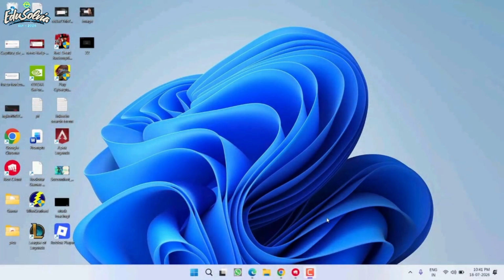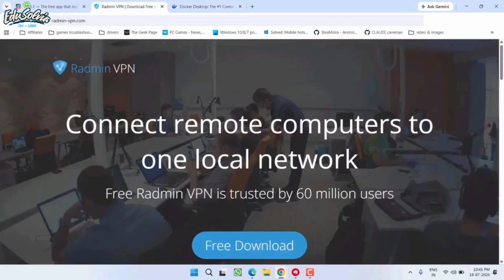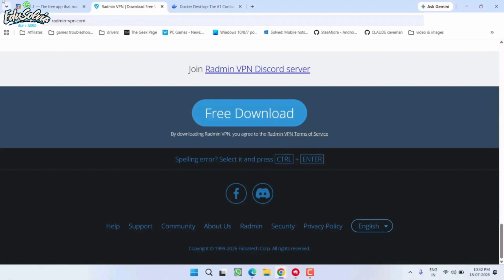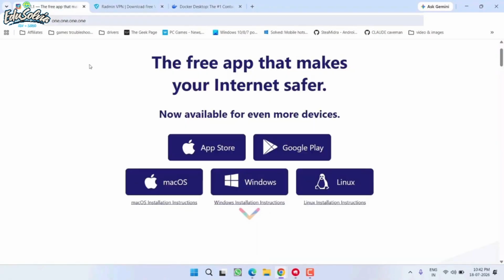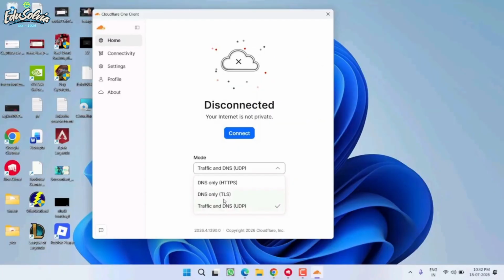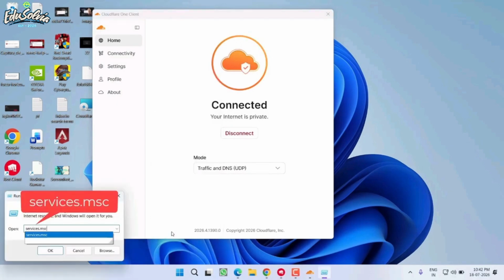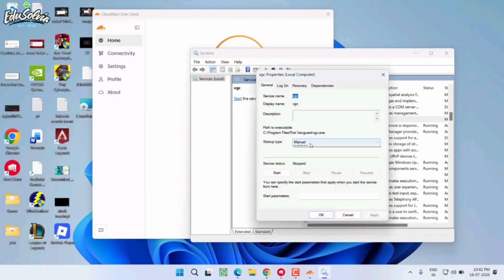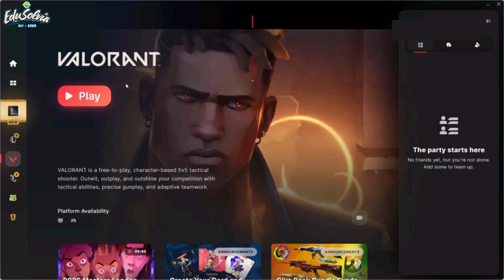How to Fix Valorant VAN 293 Connection Error 2026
Learn how to fix the Valorant VAN 293 Connection Error in 2026 with this complete step-by-step guide. Discover the real causes of VAN 293, including Riot Vanguard issues, VPN conflicts, network problems, and Windows settings. Follow 8 proven fixes to get back into Valorant quickly on Windows 10 and Windows 11. Recent player reports suggest the issue may also be related to Riot-side problems, while VPN, Docker, or Vanguard service conflicts have resolved it for some users.